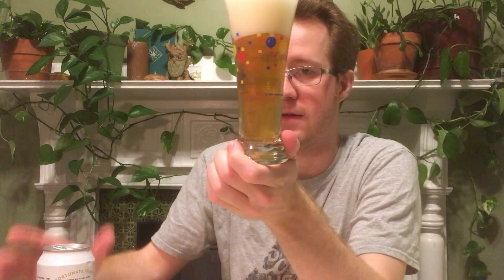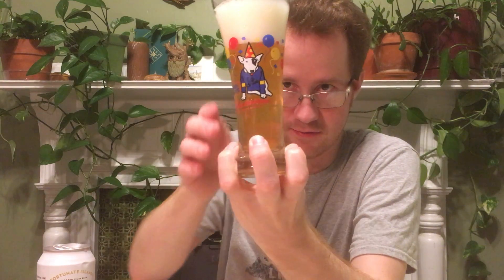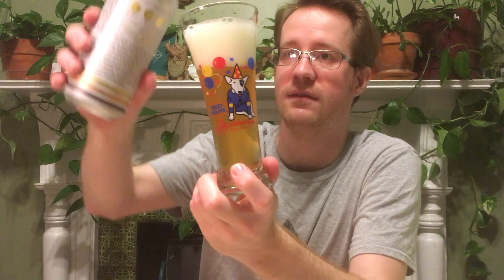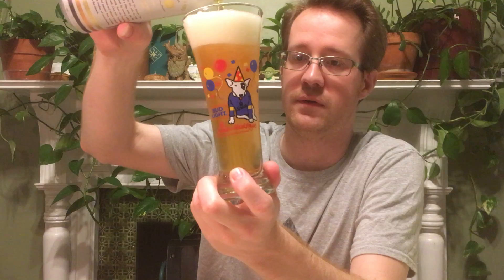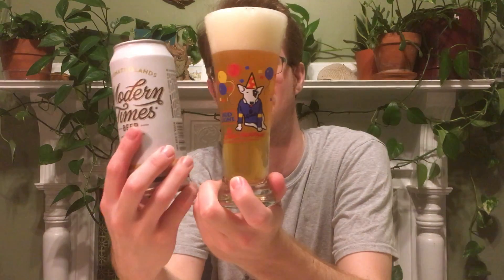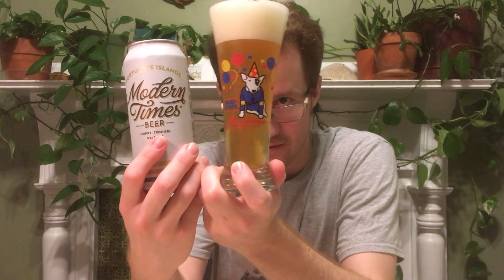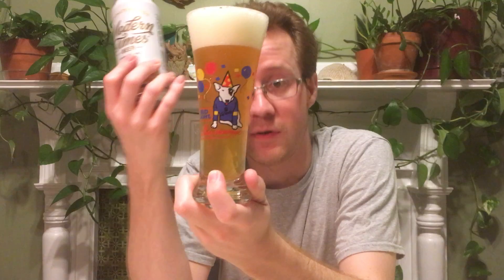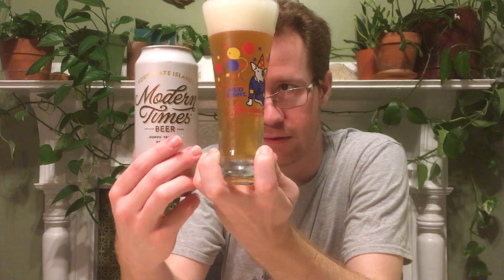Modern Times Fortunate Islands Pale Wheat Ale